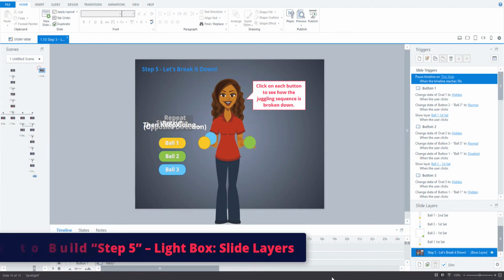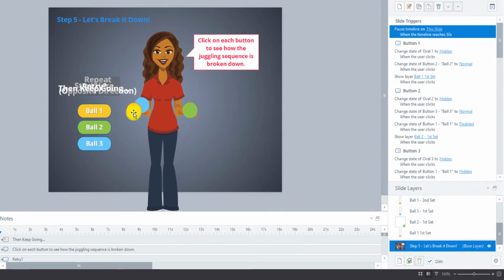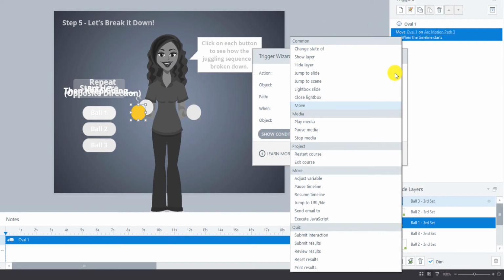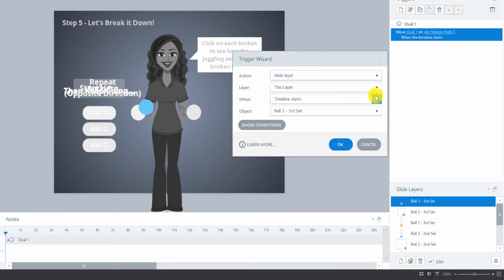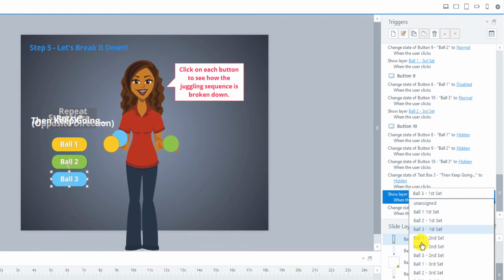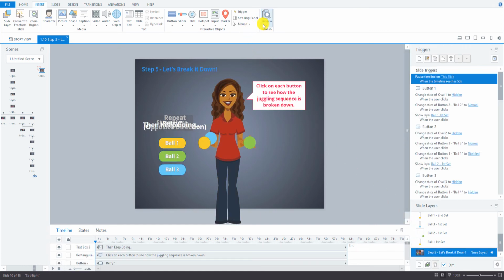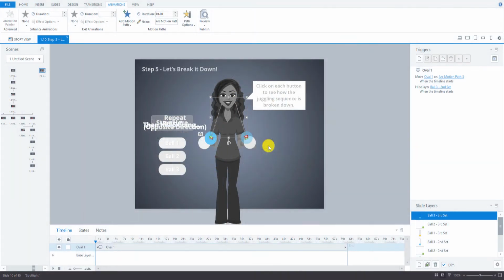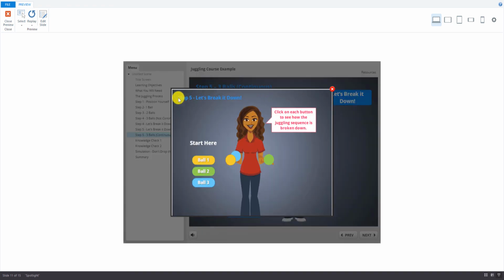How to Build the "Step 5" Slide in Articulate Storyline 3 - Part 4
In this video, you will learn how to create the Slide Layers for the Light Box that is triggered by the button on the “Step 5” slide. Follow along with me as we continue to work through building the content required to develop the Example Juggling Course using Articulate Storyline 3.

Key Articulate Elements Used:
- Slide Layers
- Arc Motion Paths
- Buttons
- Triggers